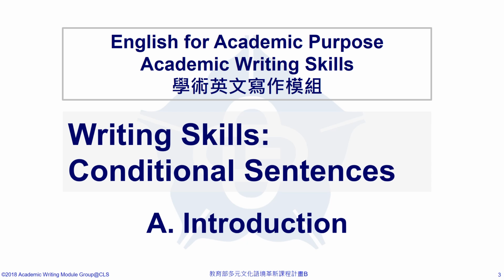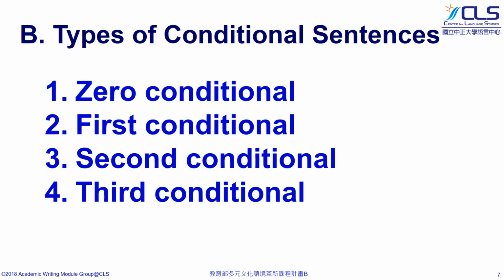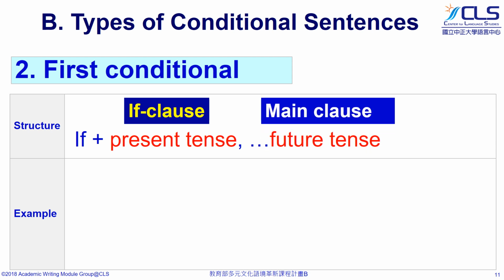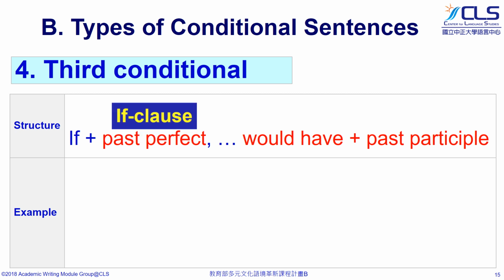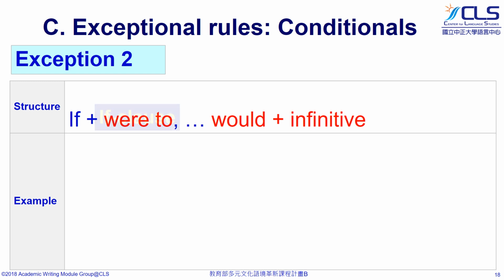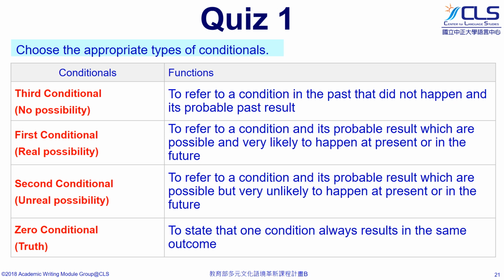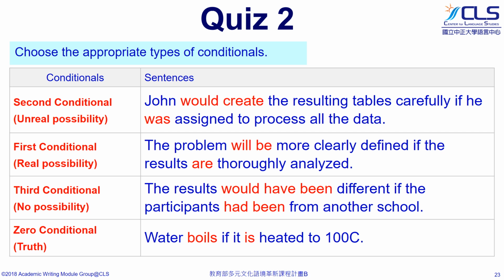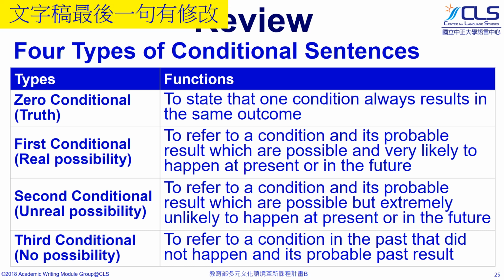106學年度-B17-國立中正大學_10 Conditional Sentences